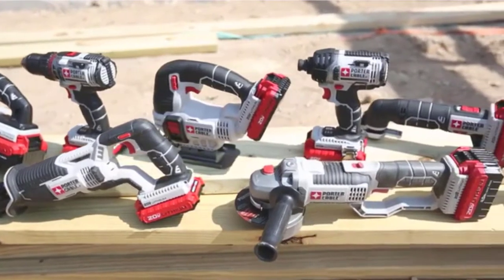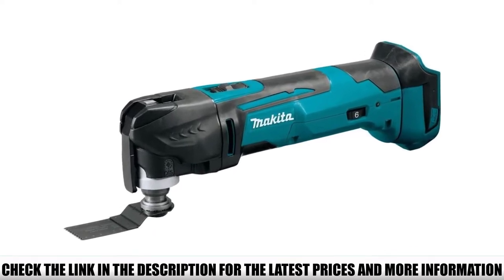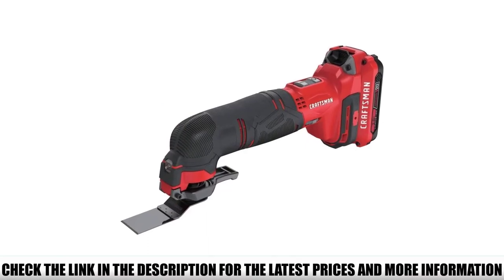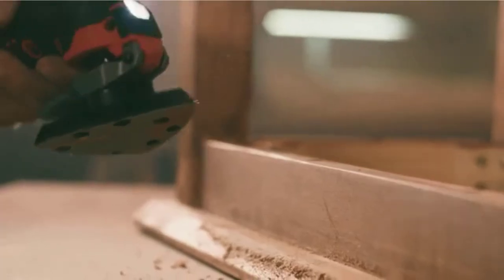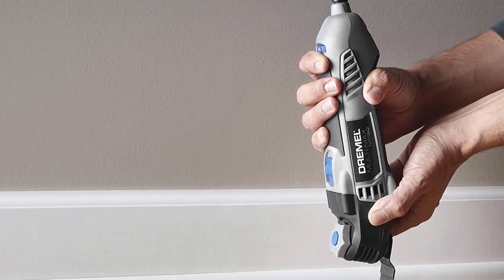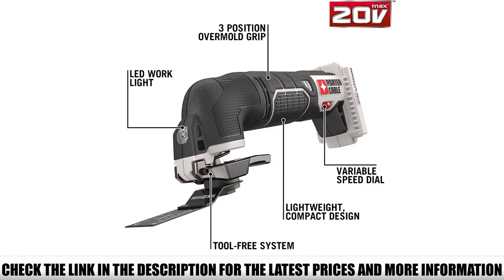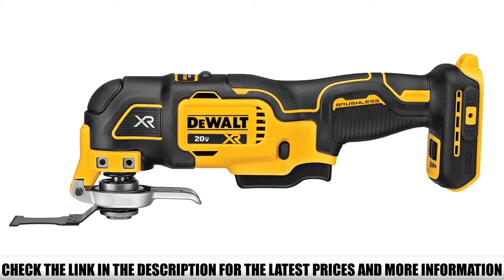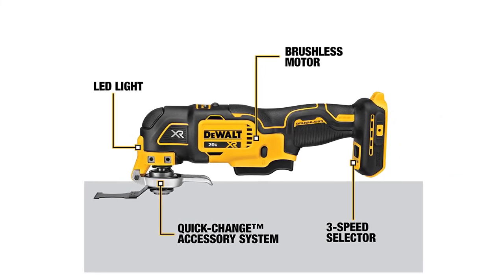Top 5 Best Oscillating Tool 🏆 Top 5 Items Tested & Reviewed✅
In this video we are short listed the Best Oscillating Tool on the market. We made this list based on our personal opinion. Check Links in below to pick the Best Oscillating Tool :

5.  Makita XMT03Z ✅
4.  CRAFTSMAN V20  ✅
3.  Dremel MM50-01 ✅
2. PORTER-CABLE PCC710B ✅
1. DEWALT MAX XR Oscillating Multi-Tool ✅